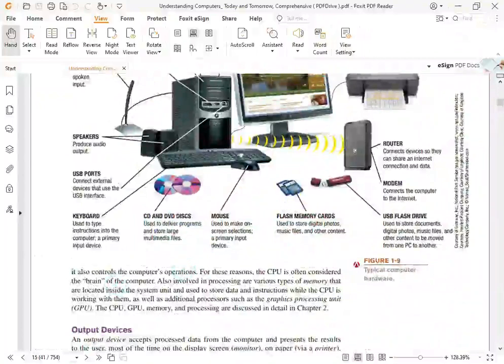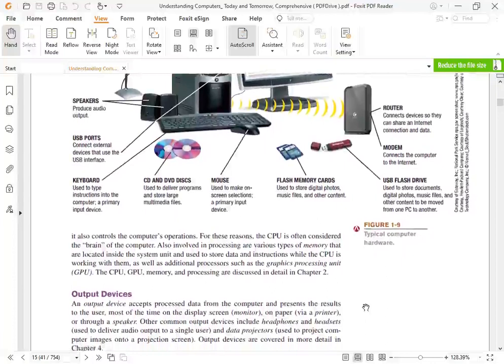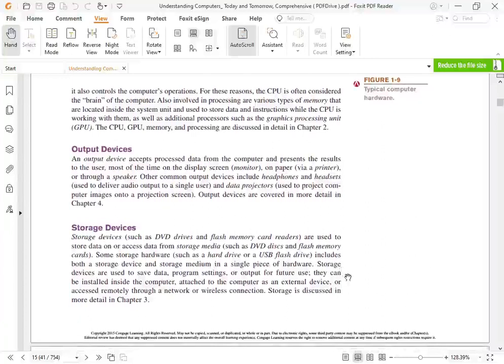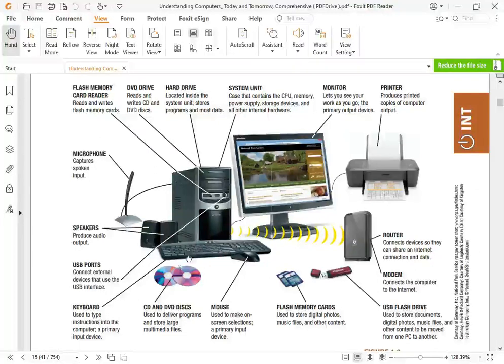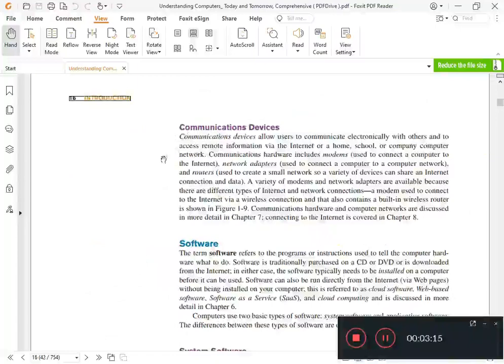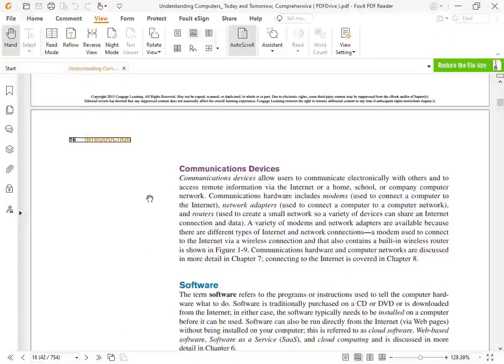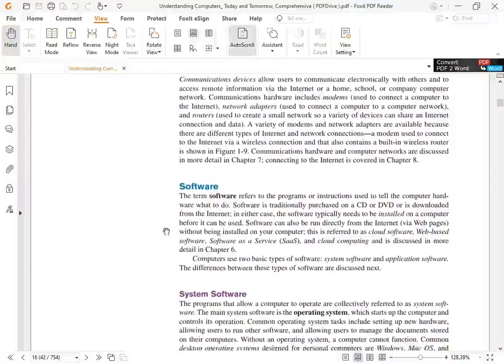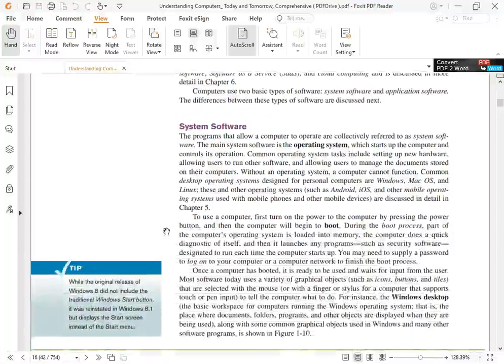PROCESSING DEVICE OF COMPUTER USAGES